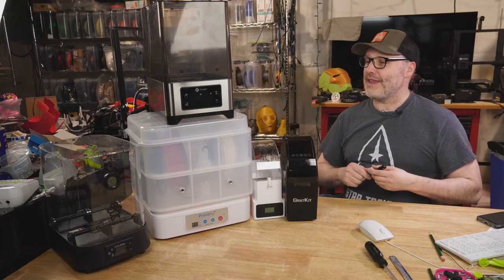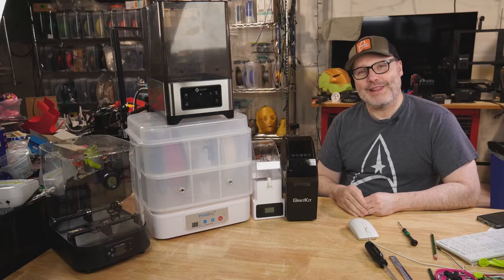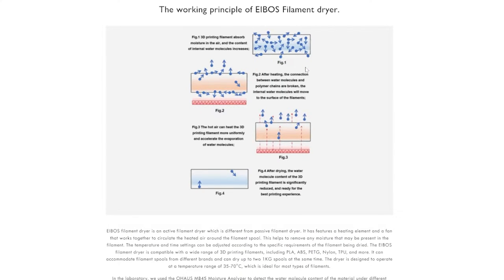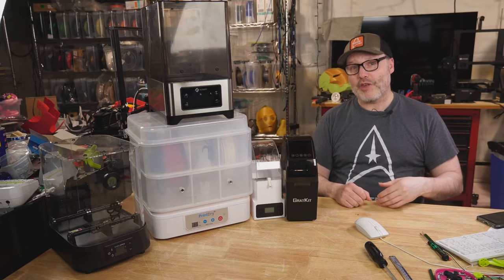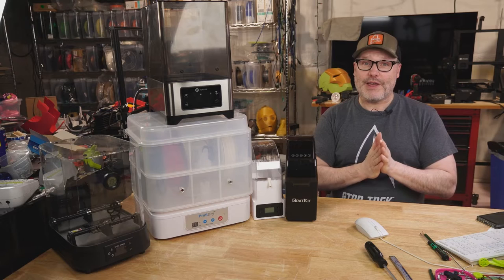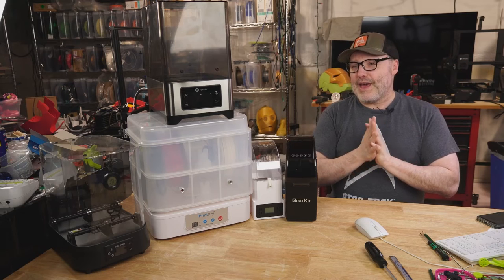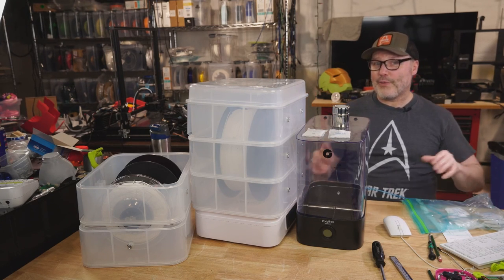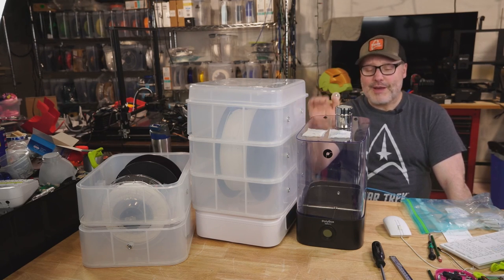Filament Dryers - Why? What to get? What I use!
There are a lot of videos on YouTube about 3D printer filament dryers - but why would you want one?  Where do get the best info about them?  And how best to use them?  Well this video helps answer those questions!

Links to Filament Dryers and Desiccants I recommend!

EIBOS Cyclopes

PrintDry PRO 3 Filament Drying System PrintDry PRO 3 + Additional Chamber Kit + Large Spool Kit - (Full Package!)

wisedry 112 Gram [4 Packs] Silica Gel Desiccant

Timecodes
0:00 - Intro
0:21 - Logo
0:33 - Welcome
1:02 - How to dry filament
2:45 - Different Materials
4:59 - Large Scale Materials
7:07 - Best Info & Review?
8:43 - Things to look for
9:03 - Gratkit
11:04 - esun ebox
12:26 - Fixdry NT1
16:05 - EIBOS Cyclopes
18:28 - PrintDry
22:14 - Polybox
25:25 - Desiccants
26:42 - Outro